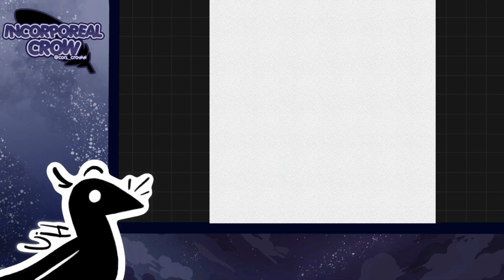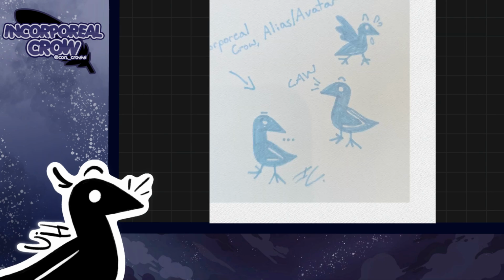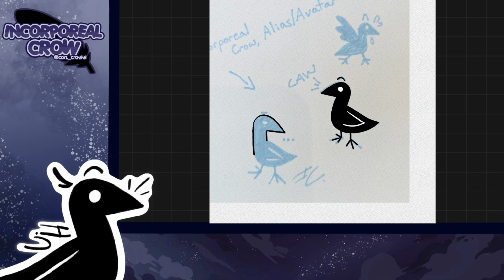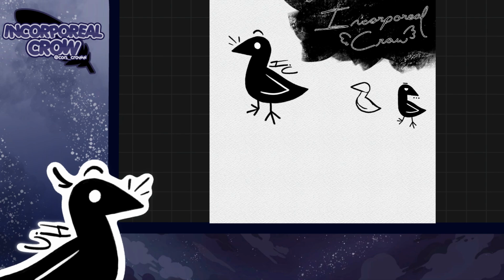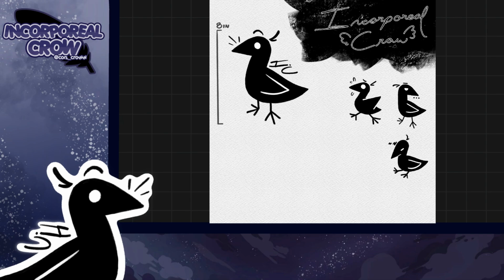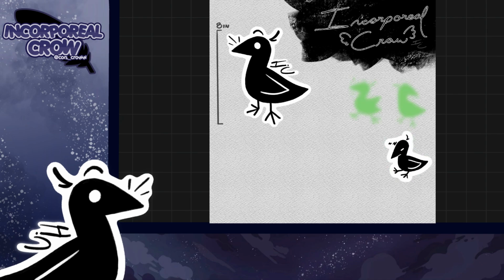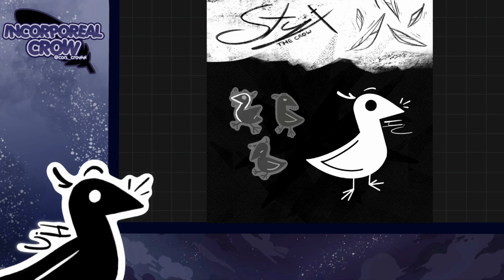Drawing my "Sona"!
Pretty much just what the title says once again, this is my process behind the creation of my persona, or how I draw myself :)

I like crows a little too much.